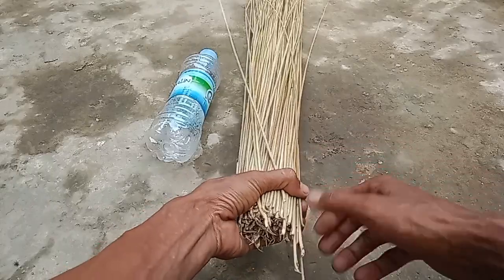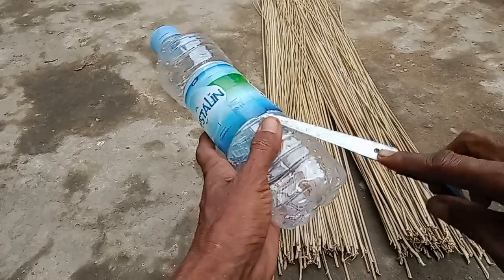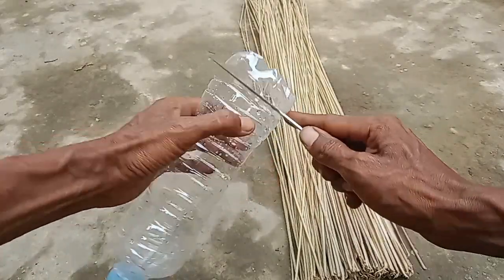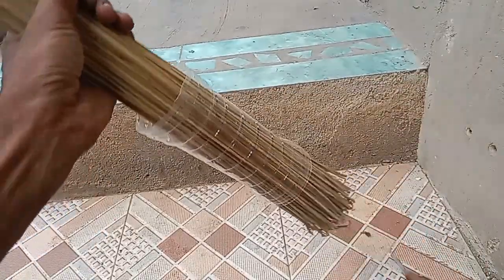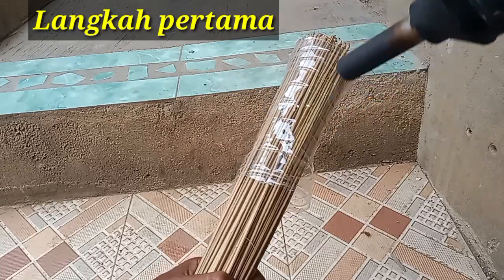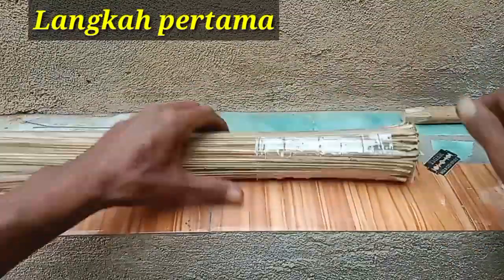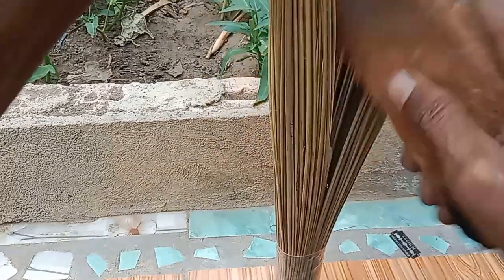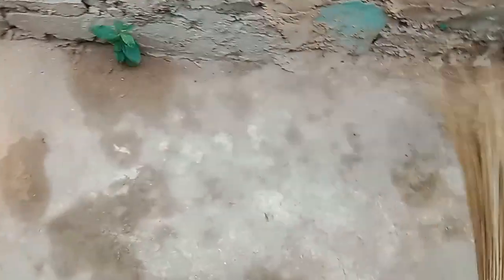Kenapa baru tau!! BUAT GAGANG SAPU LIDI DENGAN BOTOL BEKAS, PALING SERET DAN TERKUAT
Ternyata sangat kuat banget, cara mengikat sapu lidi dengan botol bekas, sudah terbukti, di sini ada dua langkah cara mengikatnya

-Cara mengikat sapu
-Cara membuat gagang sapu